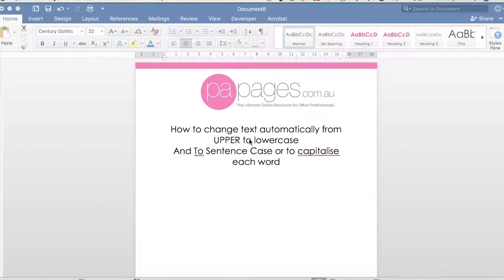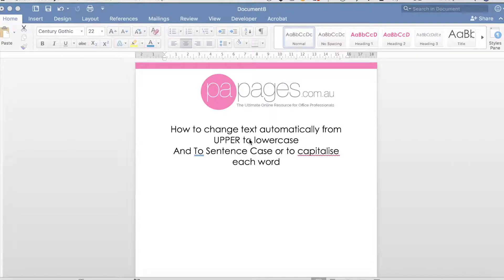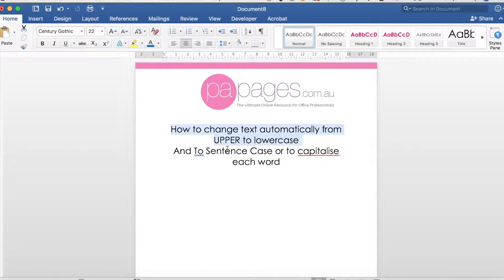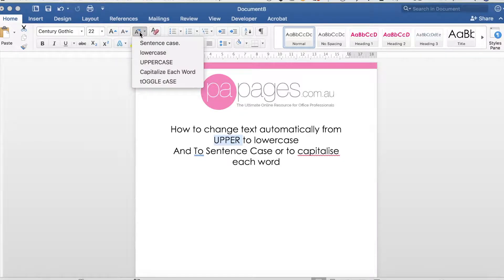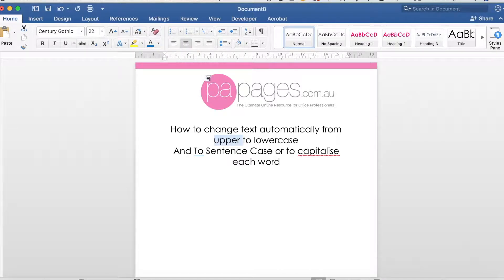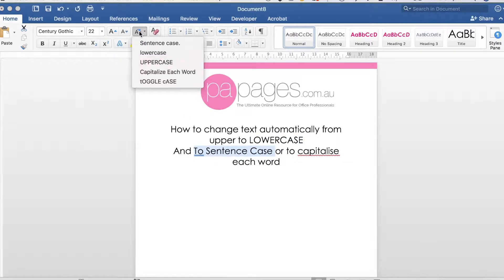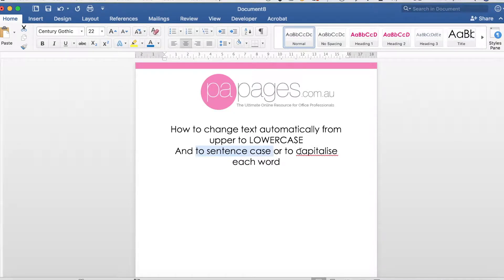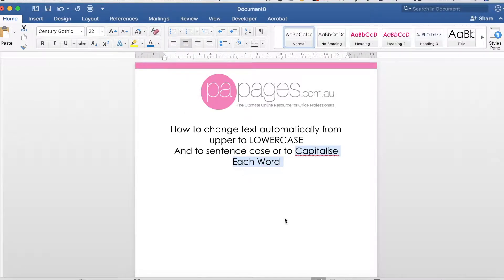Change text to UPPER or lowercase in Microsoft Word